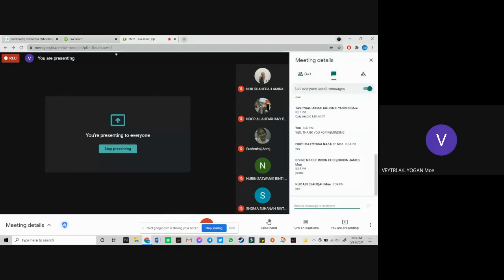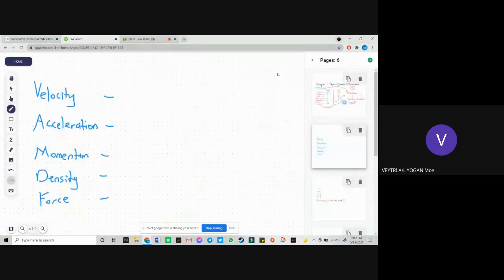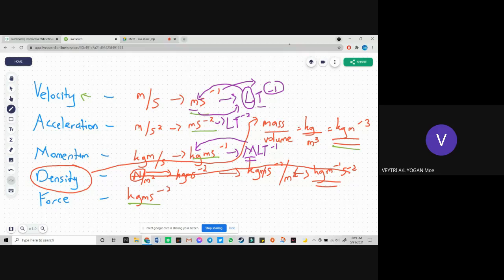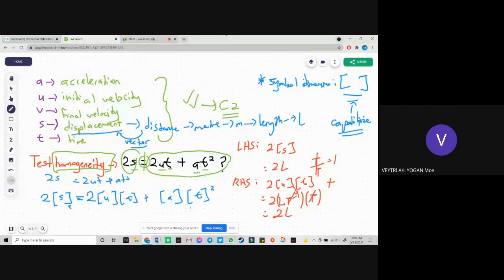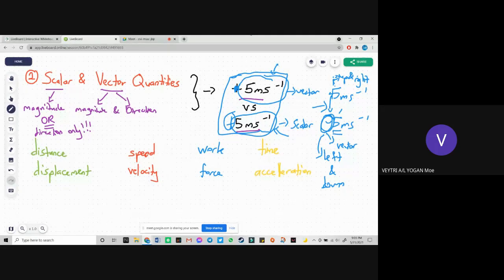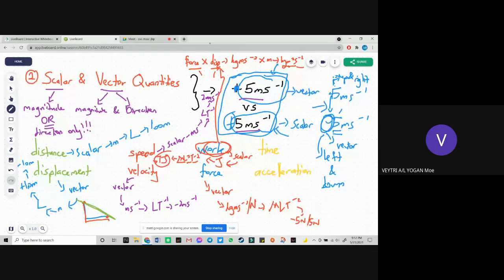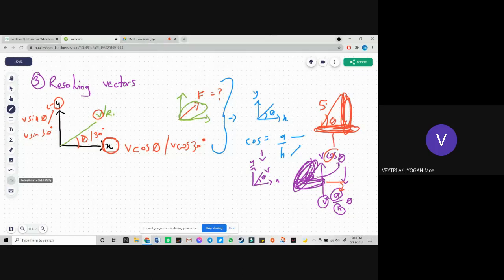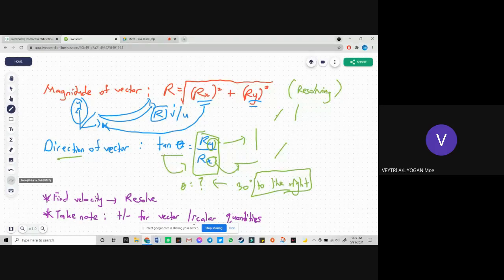PHYSICS SESSION 1 (PHYSICAL QUANTITIES & MEASUREMENTS)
In this video, we will be learning dimensions, scalar & vector quantities and resolving vectors. This will be essential for the Semester 1 Malaysian Matriculation Syllabus.